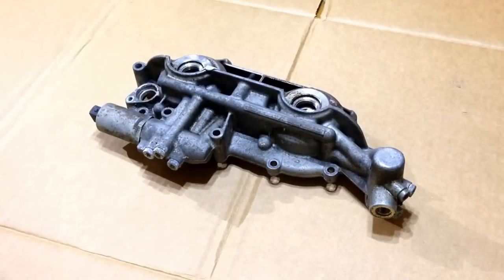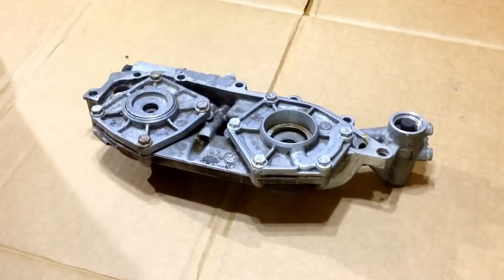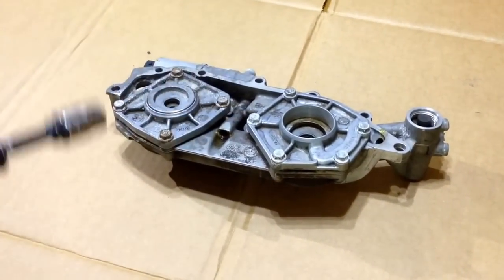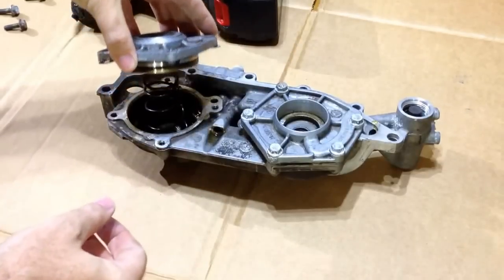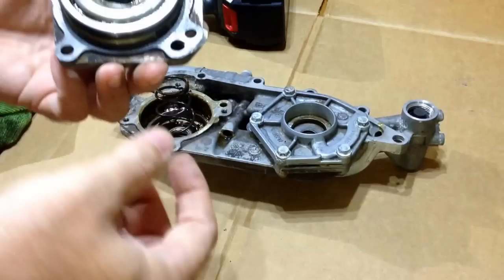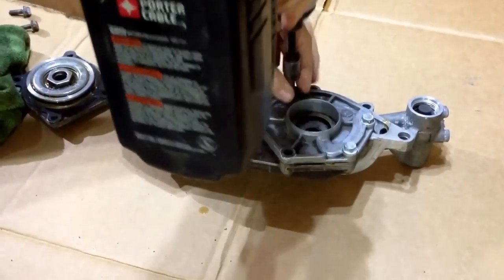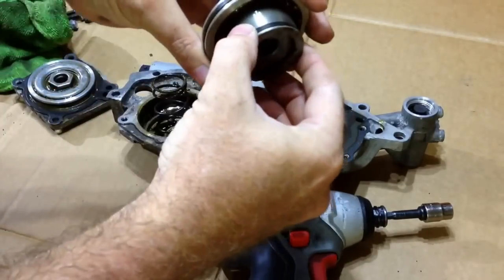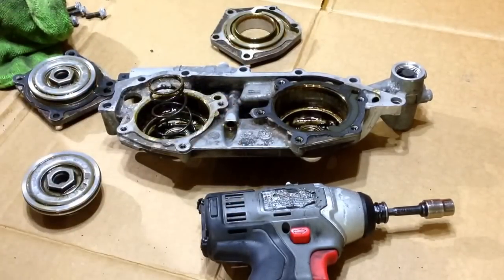BMW EASY How To DIY Double VANOS rebuild m54 m52tuM56 E39 E46 x5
BMW How To DIY Easy DOUBLE vanos rebuild m54 m52tu M56 E39 E46  x5 This is the rebuild procedure for the m52tu and m54 dual vanos timing advance rebuild , remember when removing the bolts on the cams holding this on the bolts are reverse threads, if you do not move the engine when this unit is removed you will not have to re-time the engine.